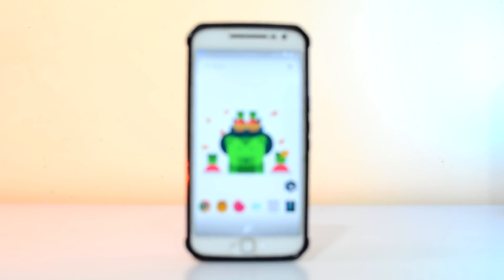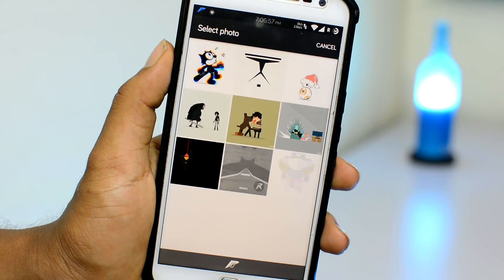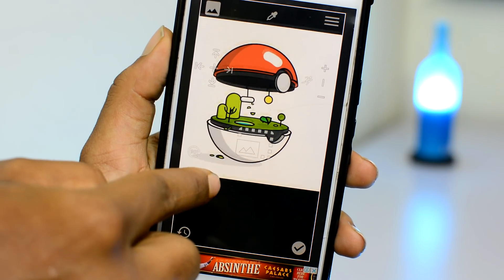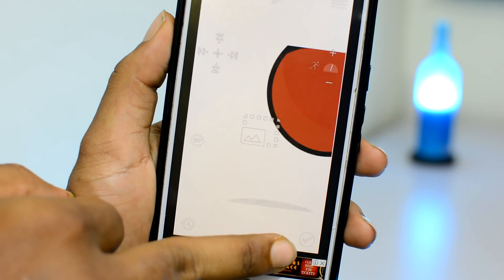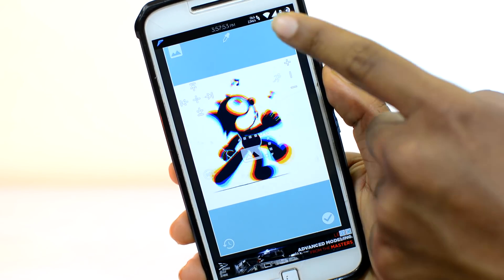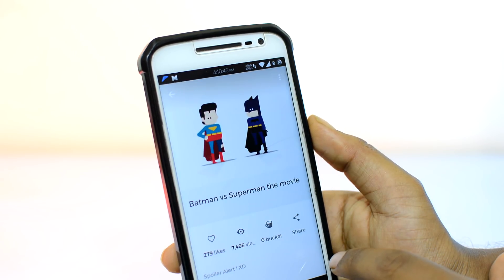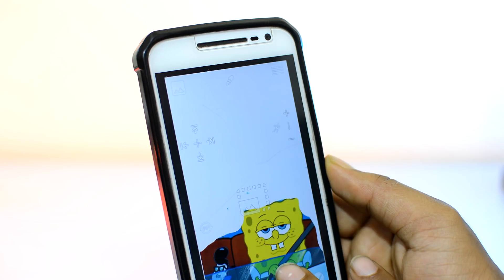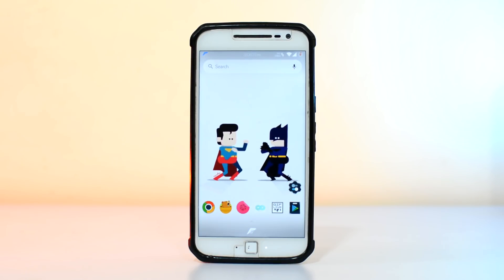Turn Anything Into A LIVE WALLPAPER(2020 WORKS)！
Missing Out On OUR Videos ? Click On The BELL ICON & You will get notified the moment our new video pops up

APP DOWNLOADS (Direct To PlayStore)-

*We Will ShowCase Your LIVE Wallpapers On Our Future Videos,With Credits =D